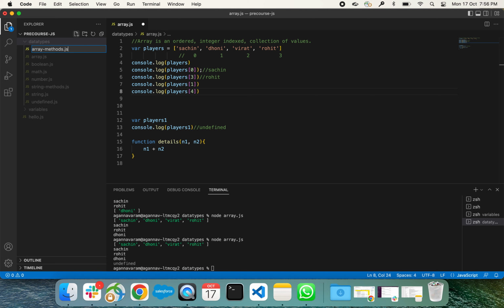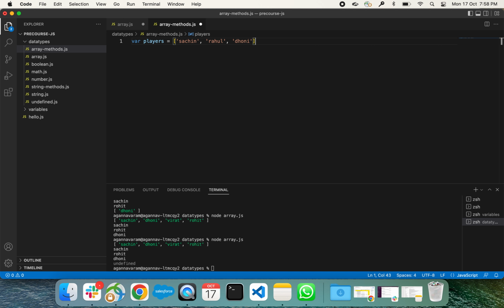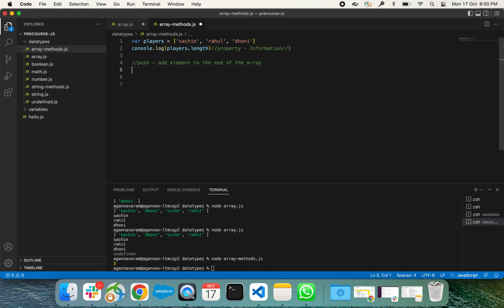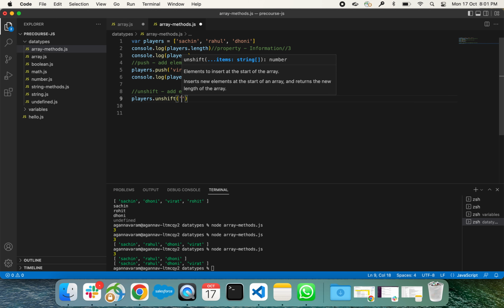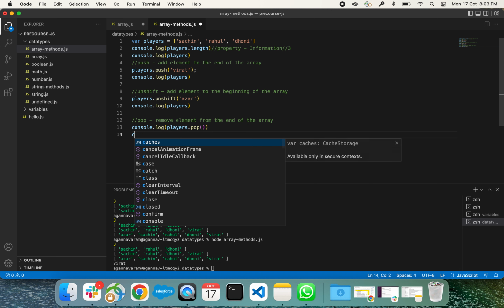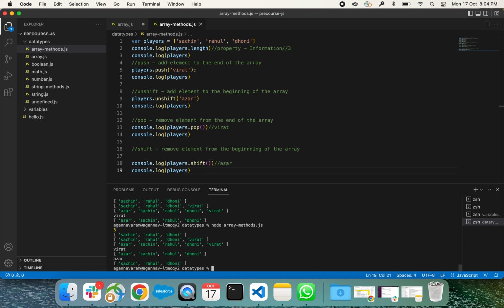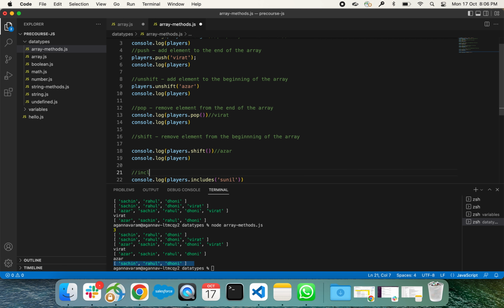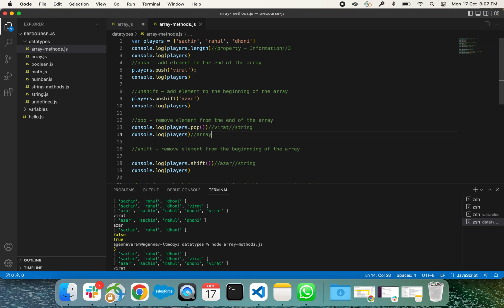JS- Non Primitive Datatypes-Array Methods